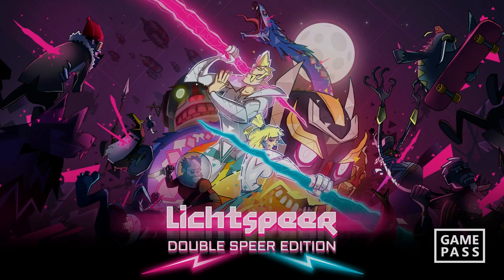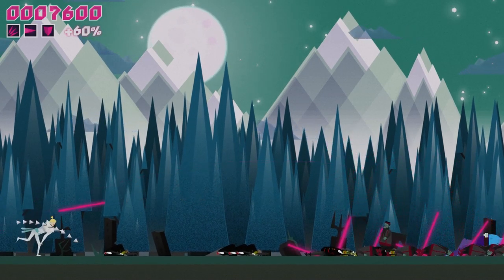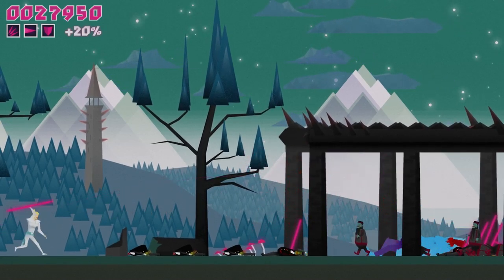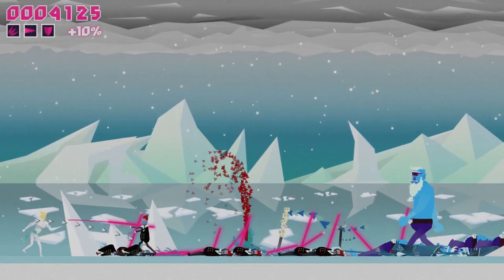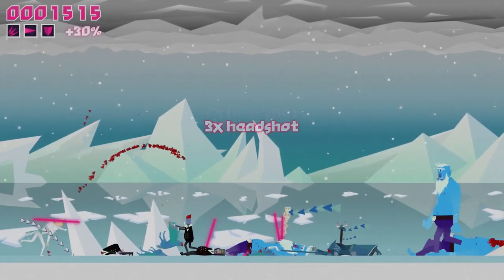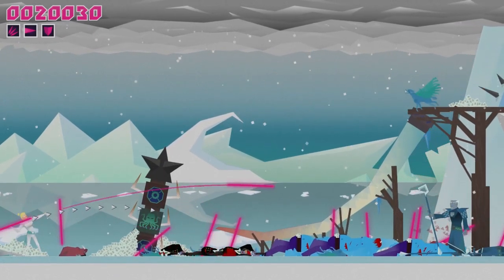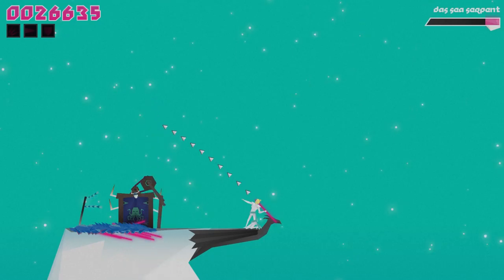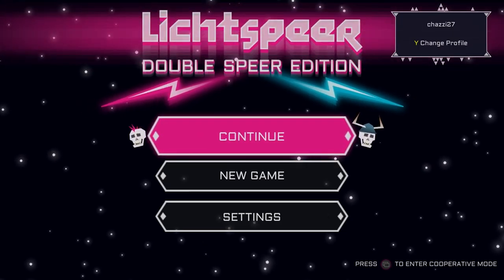Krowbar Cracks Open...Lichtspeer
Today we take a look at Lichtspeer: Double Speer Edition on Xbox One.

If you like what you see, be sure to check out our main